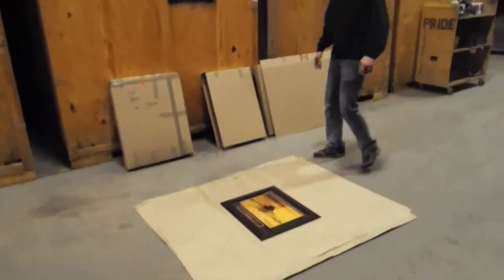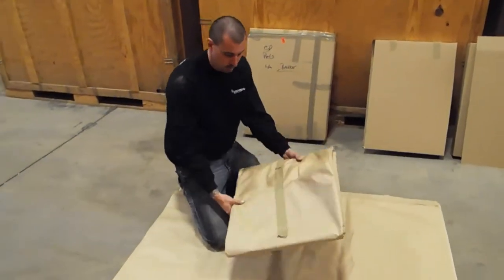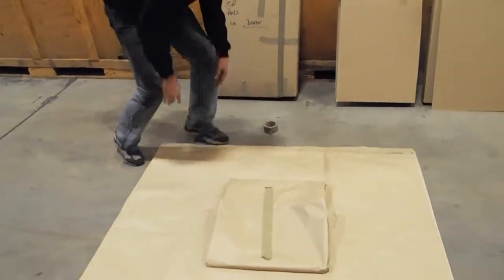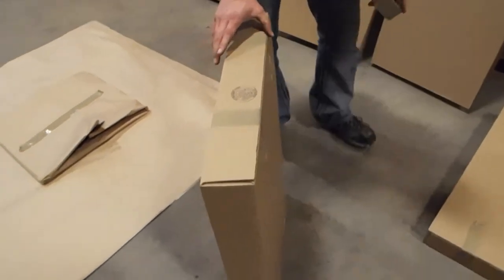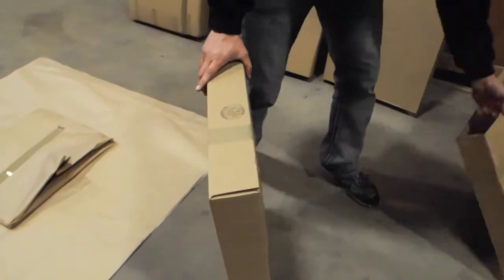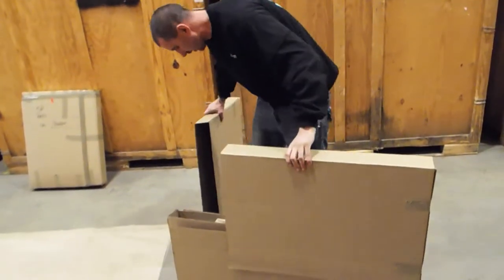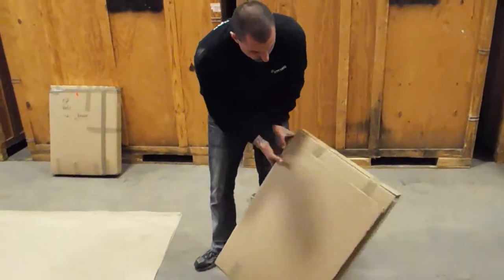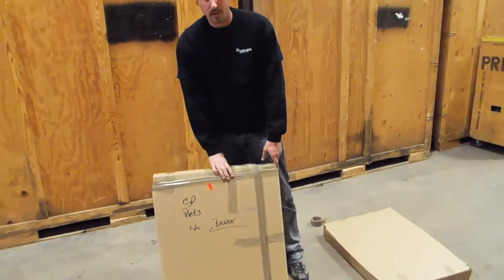Packing Pictures for Moving